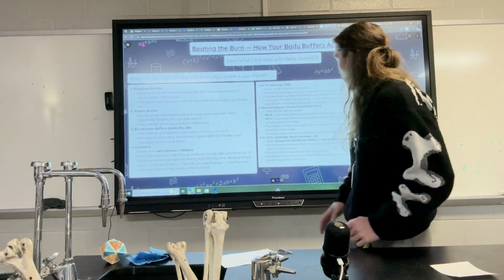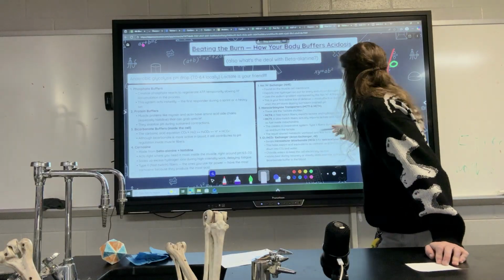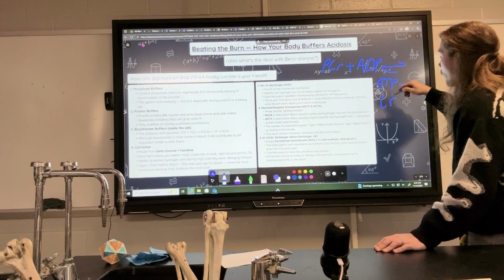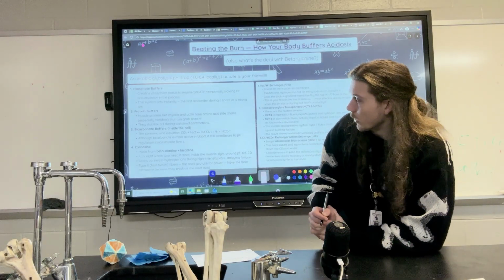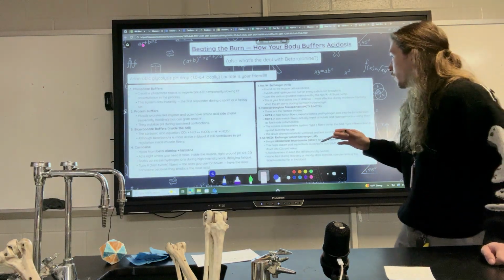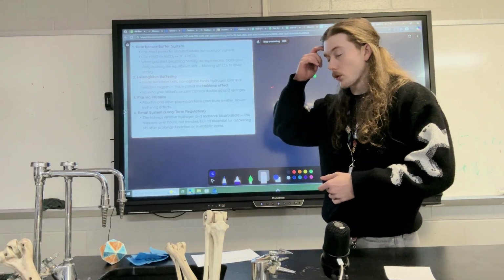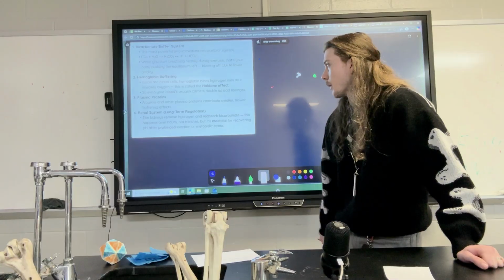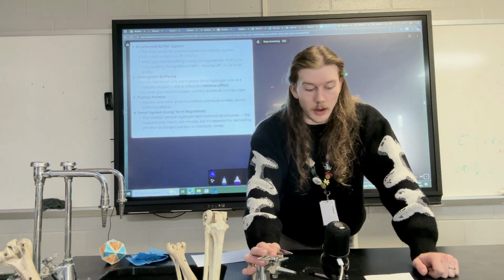Is Beta Alanine Worth it?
In this video I dive into the physiology behind muscle buffering and Beta alanine supplementation